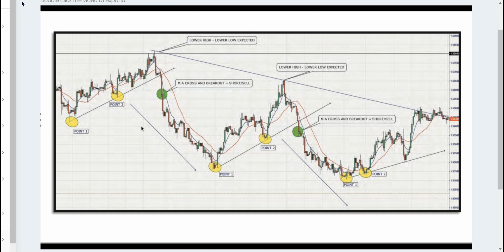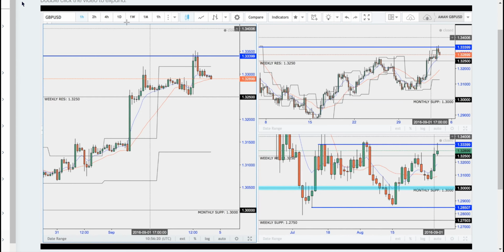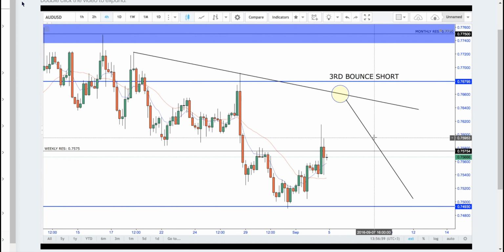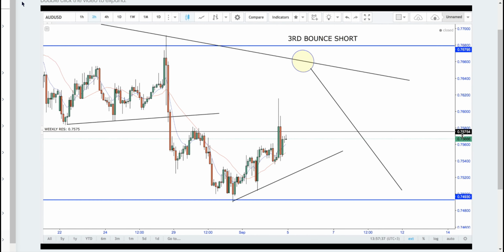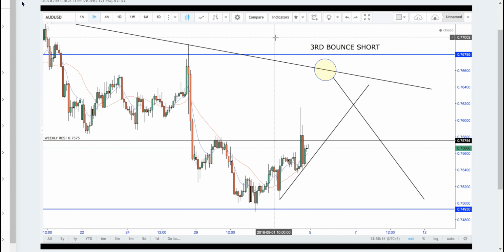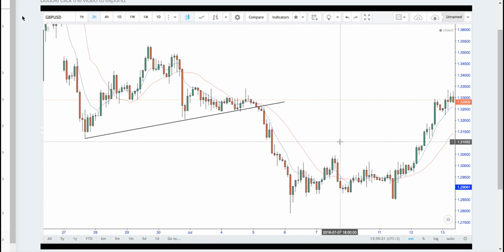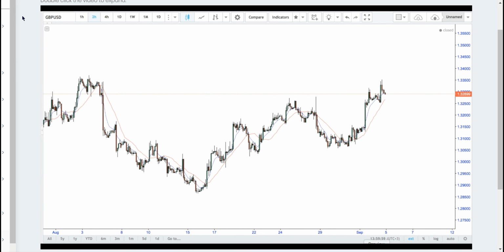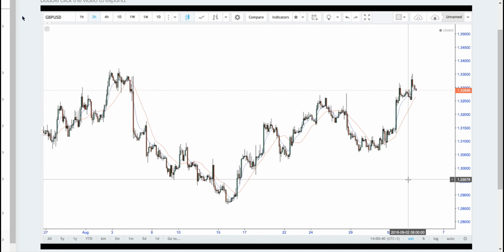4 Mapping Market Trends Counter Trendline Application